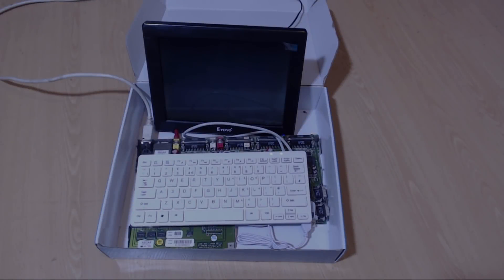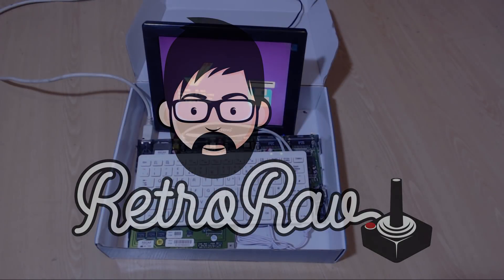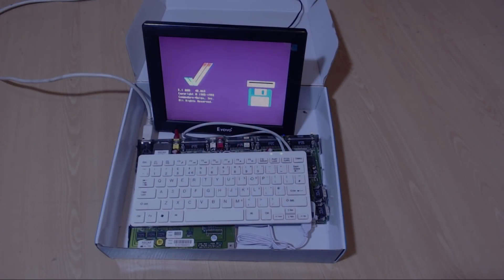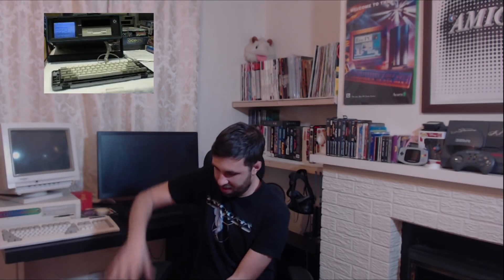Amiga Laptop Project - Part 1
I explain my new project to create a portable battery powered Amiga Laptop alongside Howard from Dubious Engineering. This project is just for fun but something I have always wanted to do. Hopefully we can come up with something really cool!

Feel free to add any suggestion, comments and maybe what you would love to see on your dream Amiga laptop!